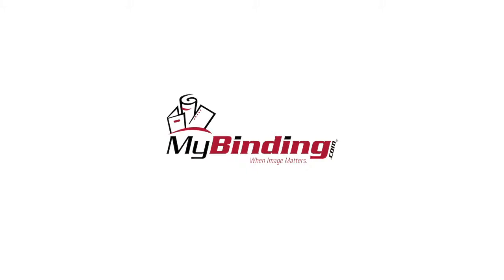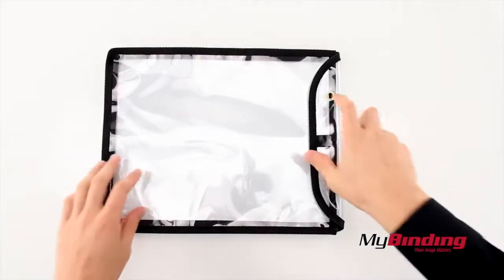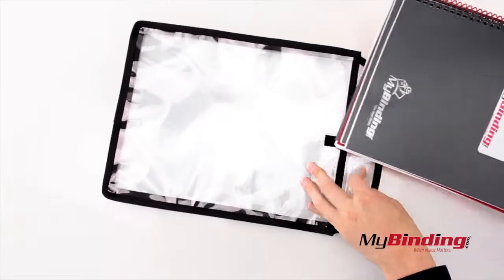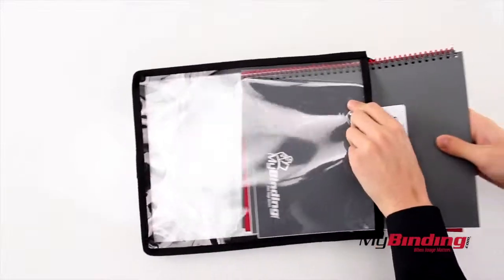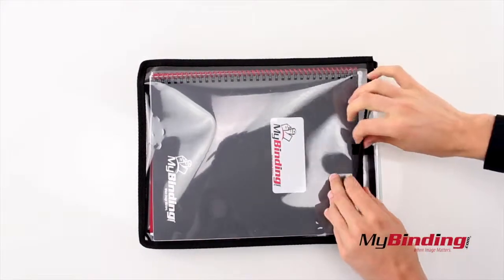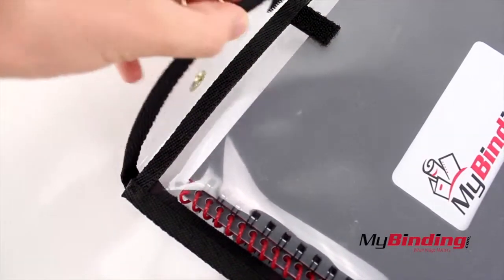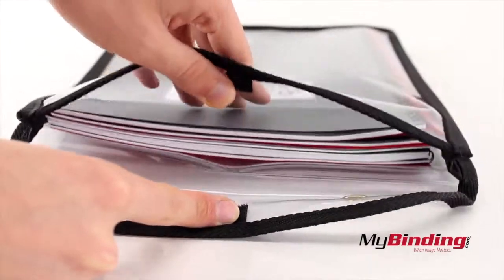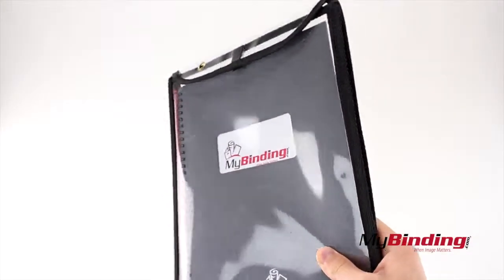C-Line 9 x 12 x 1" Gusseted Stitched Shop Ticket Holders - 39912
C-Line's vast array of shop ticket holders puts everything in perfect working order right at your fingertips-or wherever it needs to be. The strong, rigid and clear vinyl design allows for easy visibility of any type of documents.